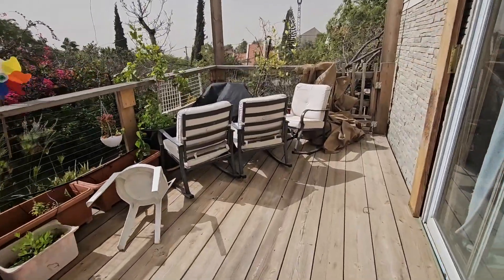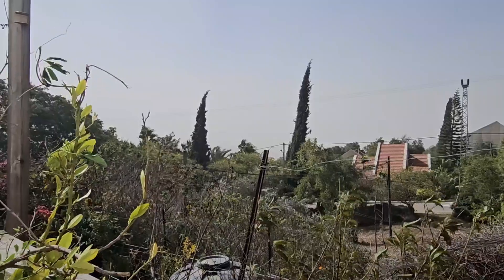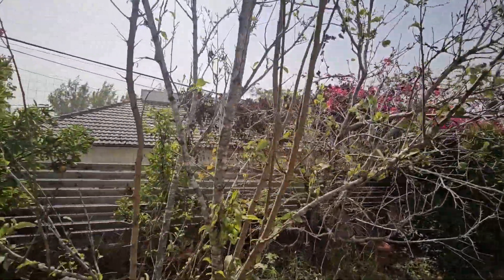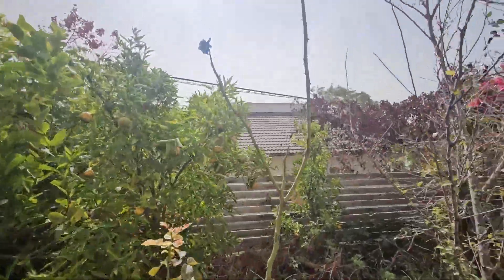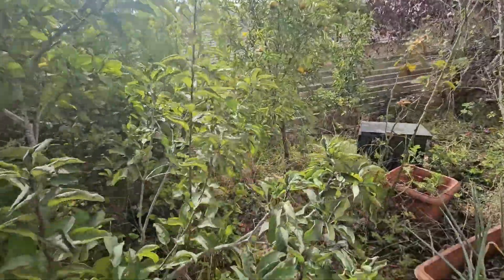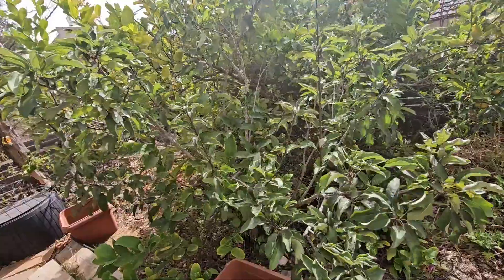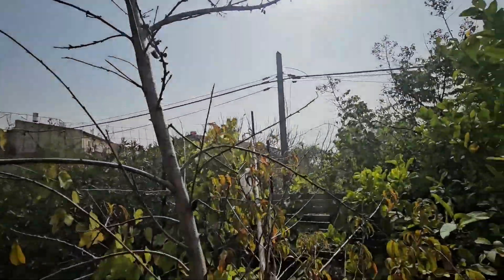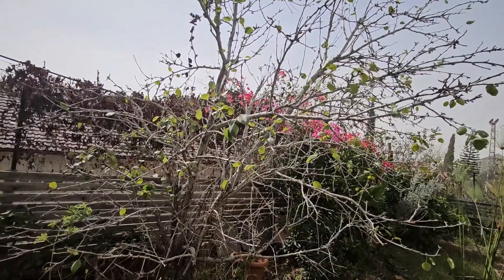Why Leaves Don't Change Color In Fall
Strong winds blow leaves off trees before they have a chance to change color.

More often than ever we are reminded of the importance of living sustainably. It seems everywhere we turn it's in front of us: recycle, waste less, protect the environment, energy prices,  etc. Most of us haven't much experience anything other than life with modern conveniences. Living an eco-friendly lifestyle doesn't mean giving up modernity; it is an opportunity to get the most out of your time and resources. It means stepping beyond modern and into a creative future.

Our workshops and courses include permaculture design, natural farming, small garden design, solar cooking, ​food preservation, energy conservation, ​and many other topics related to sustainable living. Workshops are tailored to meet the interests of participants. ​